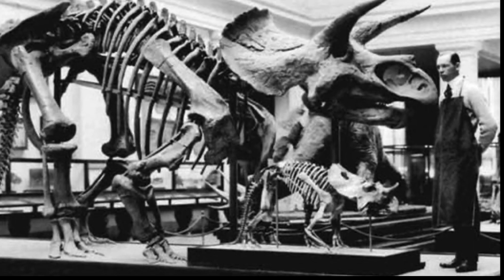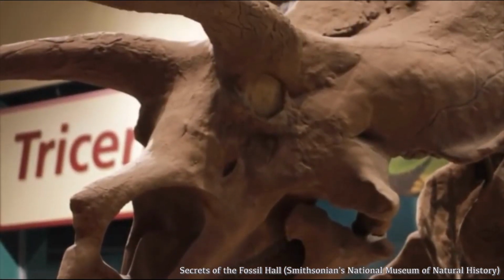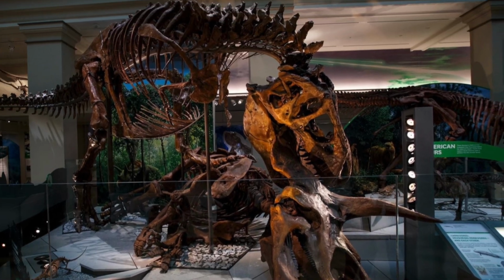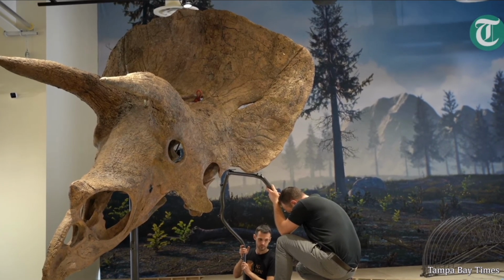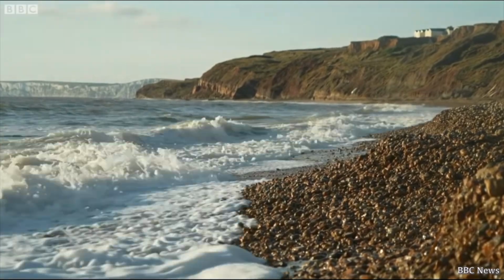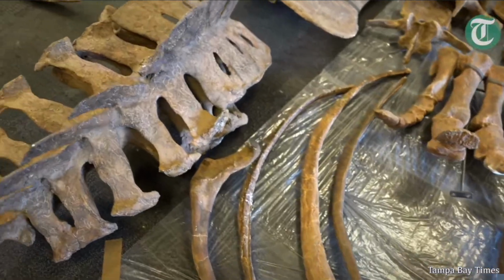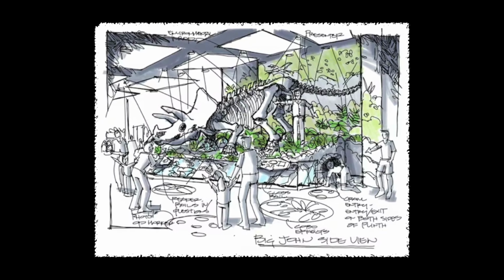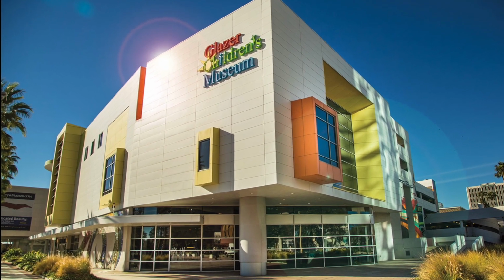Storied Triceratops: Hatcher & Big John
This is an excerpt from my upcoming Triceratops video. Here I discuss two very famous Triceratops: Hatcher and Big John.

The entire history portion of the Triceratops profile video (which has now been edited) is available NOW to all paid patrons

Here will also be the early release of the profile as soon as it is completed, and will be available ad-free.

If you were moved by the story of Big John and intrigued to see it, you can find information and order tickets